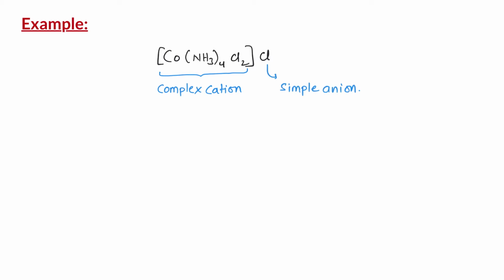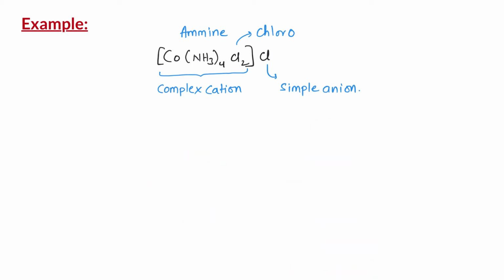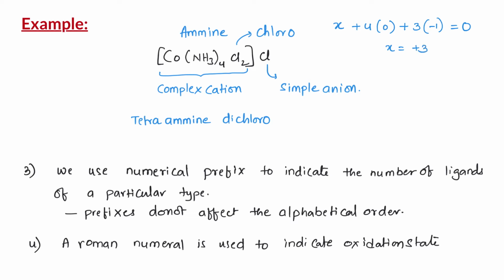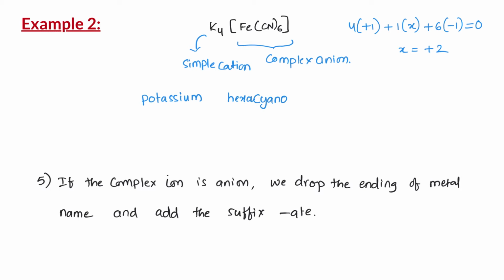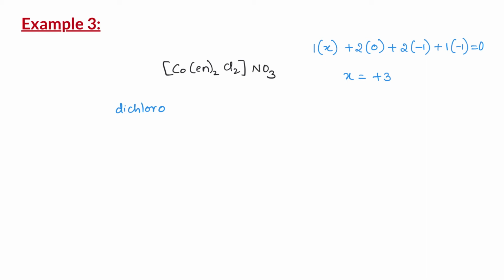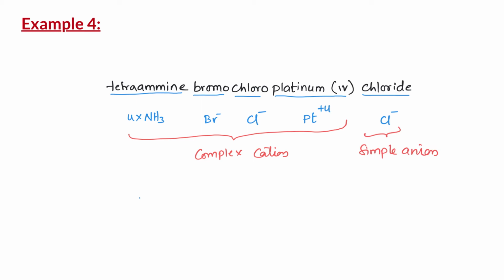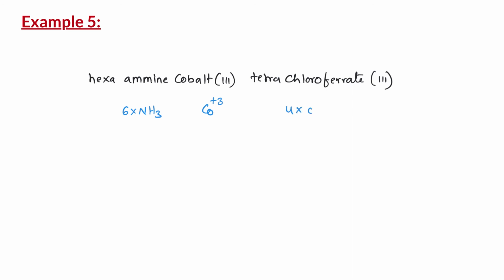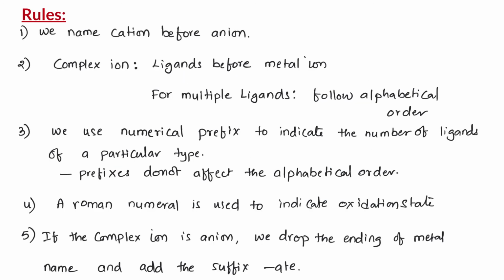Naming coordination compounds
By the end of this video, you should be able to:
1. Interconvert between the name of a coordination compound and its chemical formula.